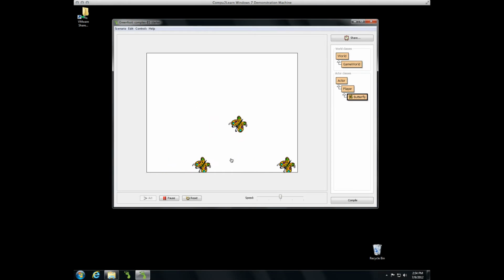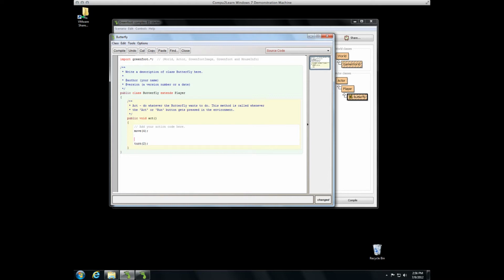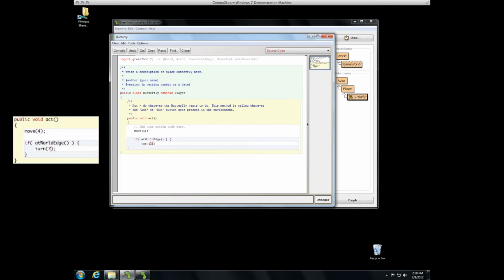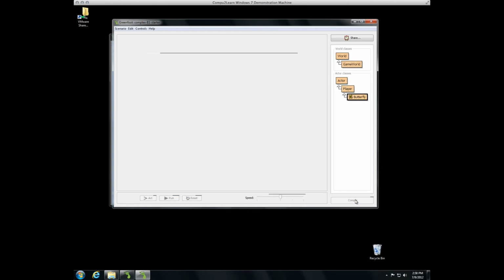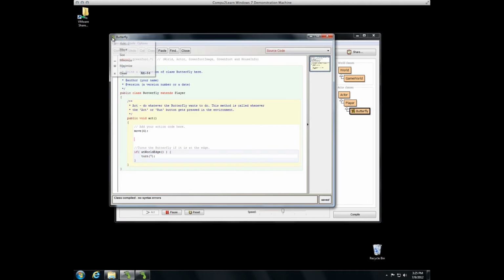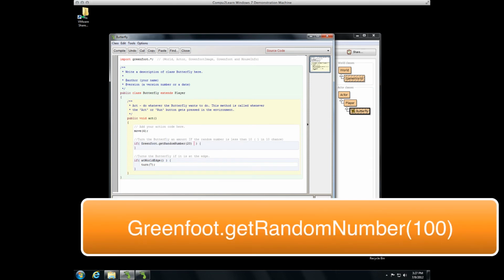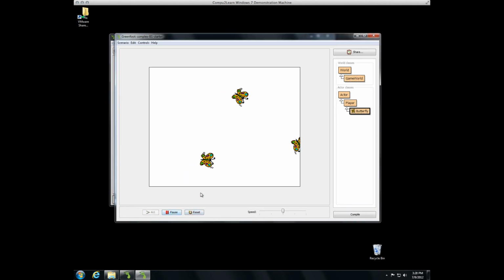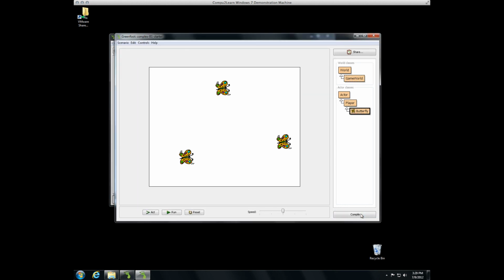Complex9-B2-Greenfoot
Introduction to Ifs and Random Numbers for Greenfoot and the Complex9 Jogger Scheme of Work. Covers IF statements and Random Numbers.